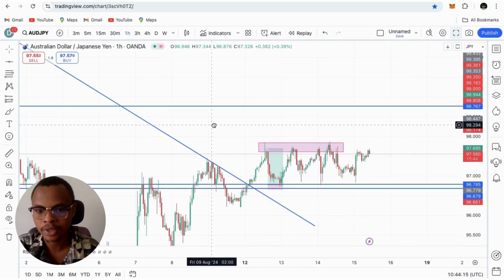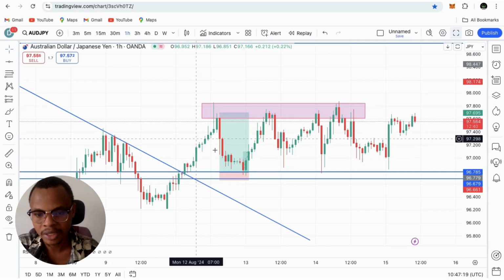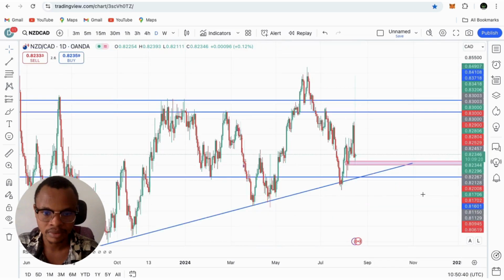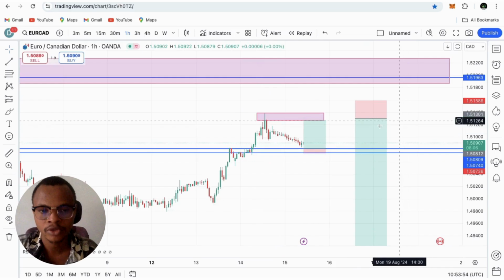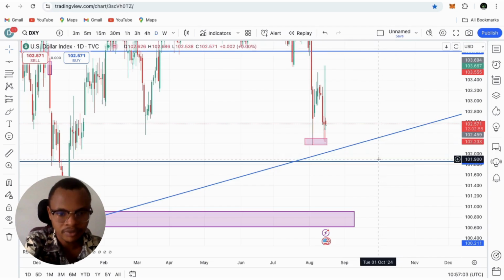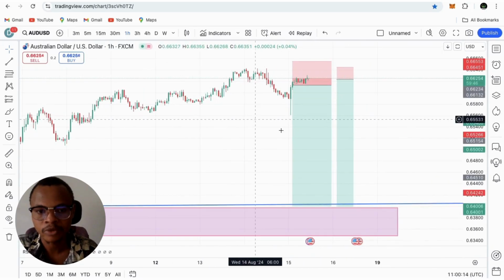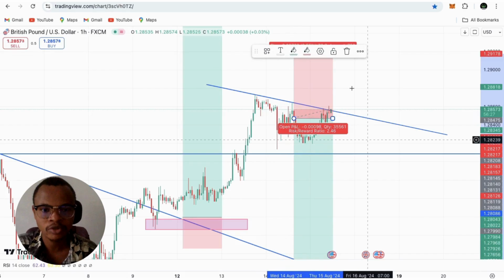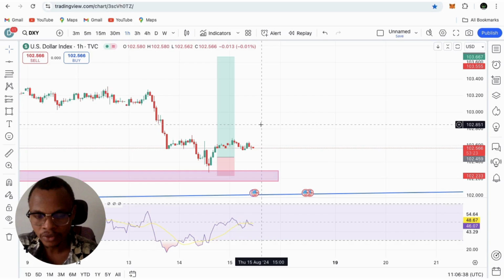Trade with me (My trades for the week)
This is a comprehensive tutorial video, with regard to all the trades i took this week (gbpusd , eurusd , nzdusd , audusd , nzdcad , audjpy ) why i took them, my analysis, stops and target. it also contains some trades I am looking forward to taking, such as eurcad, and the japaneseyen pairs.
Feel free to reach out to me using any of the links below for any questions, and also do well to help me and grow this channel by subscribing, liking and sharing this video.

develop your own memecoin with just $100